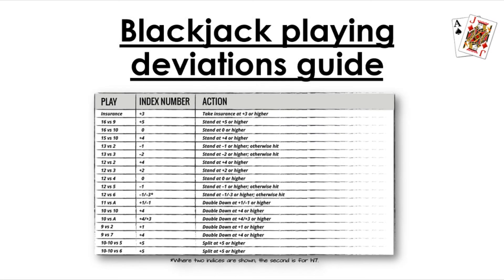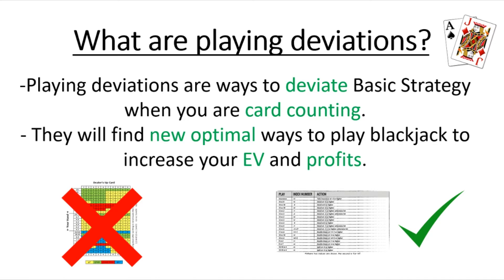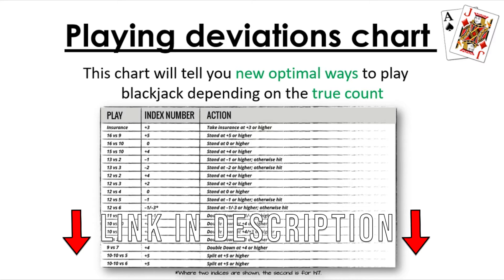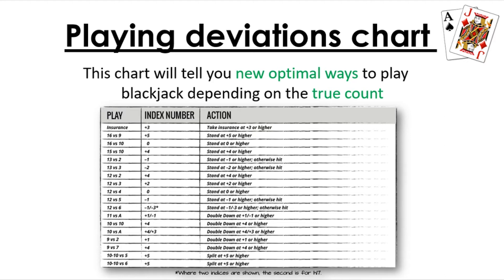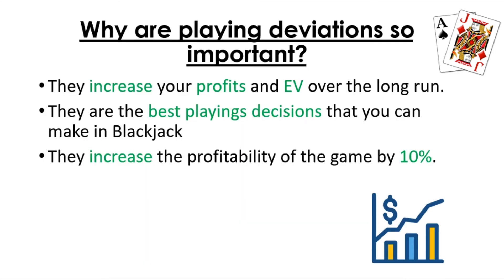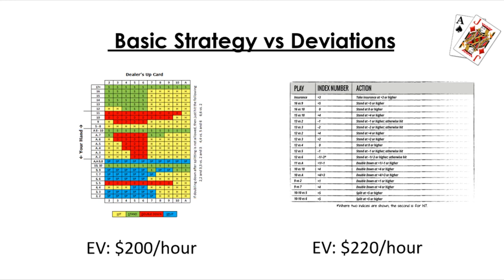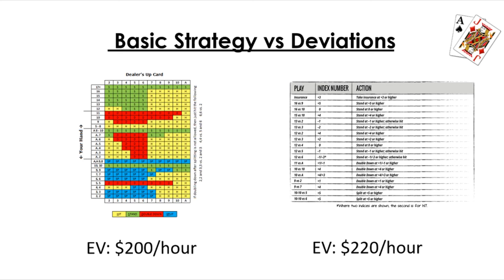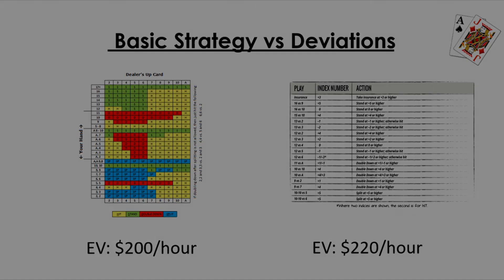Blackjack Playing Deviations Guide (Advanced Card Counting)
In this video you will learn how to play blackjack with playing deviations. Playing deviations are really effective when you are card counting and can increase your overall profits and EV. These deviations are 18 new optimal ways to play basic strategy and they are named illustrious 18.